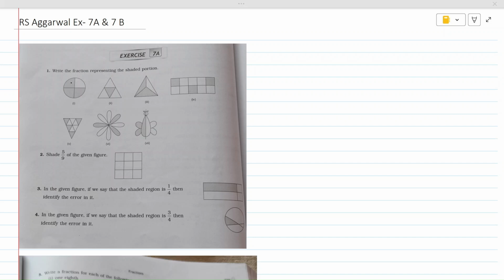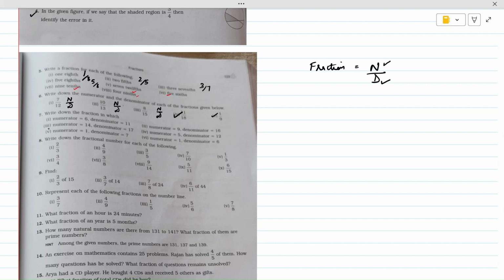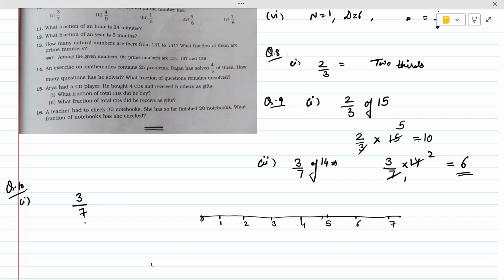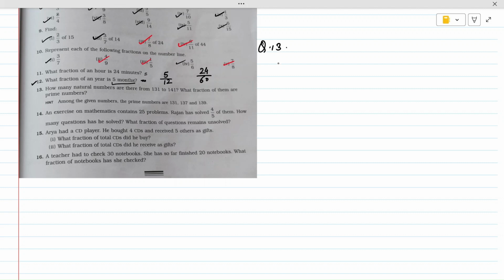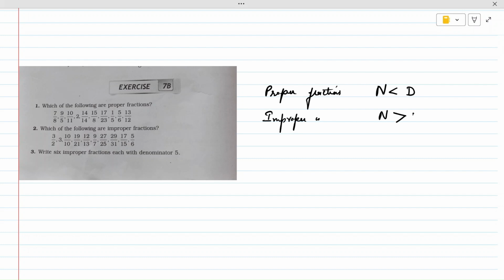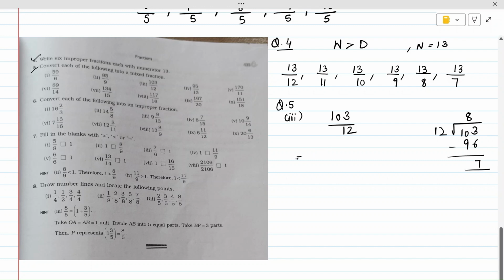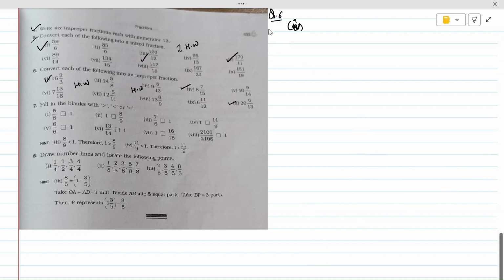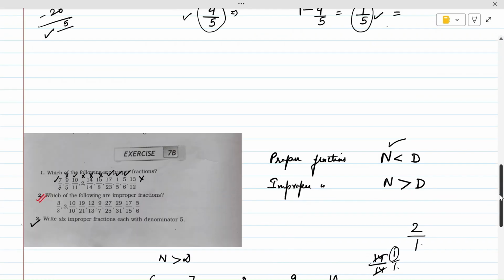Class 6 Mathematics |RS AGGARWAL| Ch- 7 Fractions| EX-7A AND EX- 7B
This video will cover NCERT Class 6 Maths, Chapter 7: Fractions, EX-7A AND EX- 7B from the "RS AGGARWAL" book.

a. Creating fractions
b. Finding Numerator and denominator of a fraction
c. Proper and Improper Fractions
d. Marking fractions on number line
e. Find the fractional part of word problems
f.  Mixed Fractions